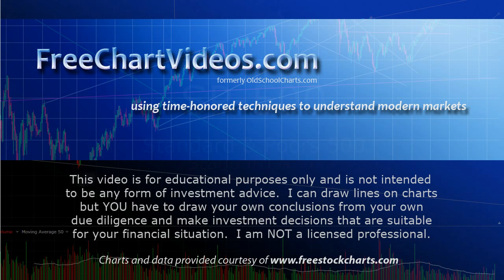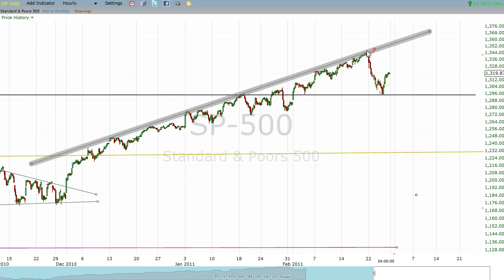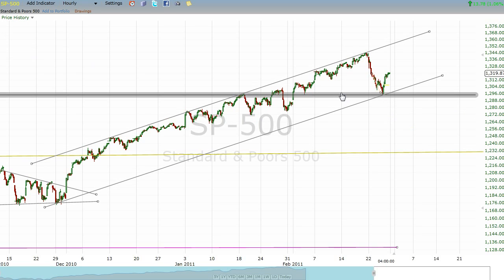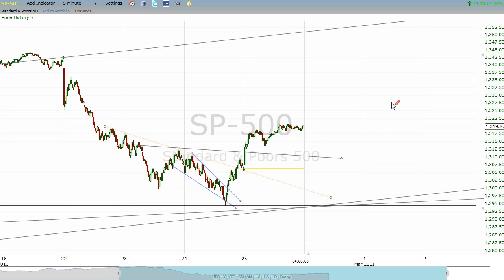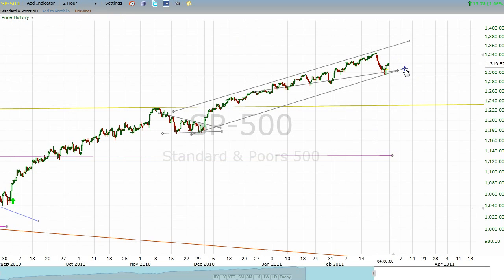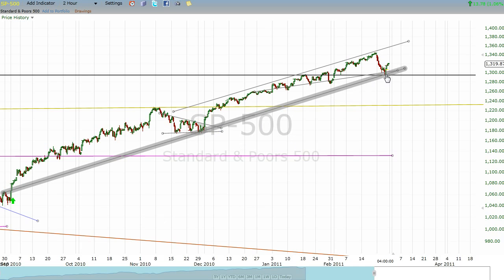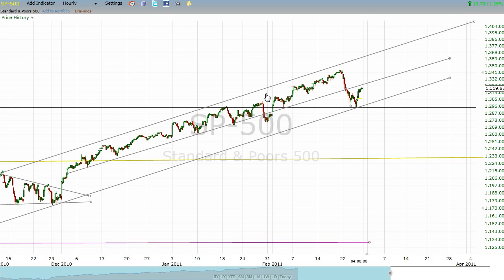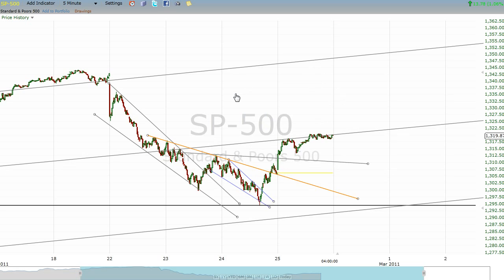Free Chart Videos . com S&P 500 Technical Analysis 2/25/2011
looks at the S&P 500 after the close on 2/25/2011.  Yesterday's chart played out even better than I though.  The bottom of this last couple of days of selling also came at a spot that has an interesting 'coincidence' to it... a coincidence mentioned as a possibility a couple of days ago before it even hit that spot.